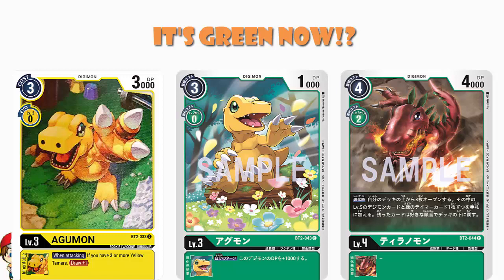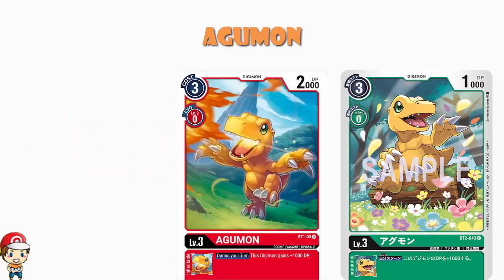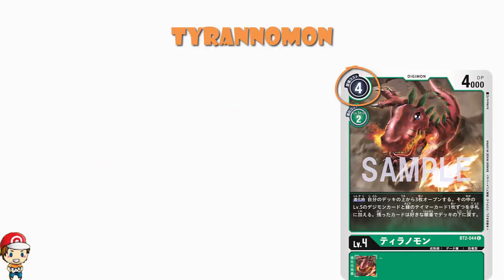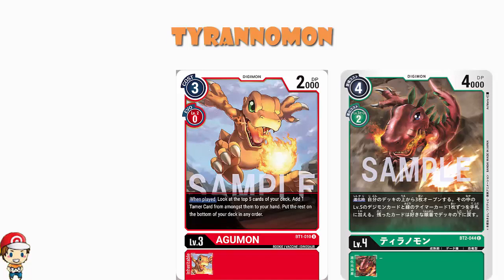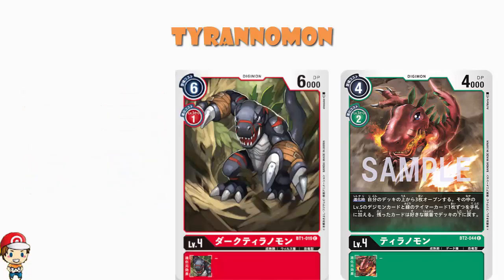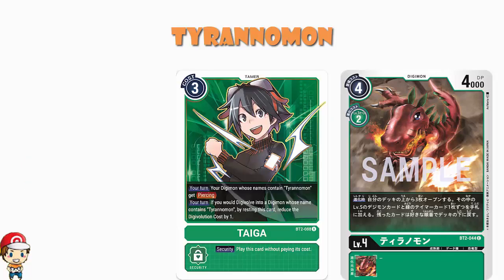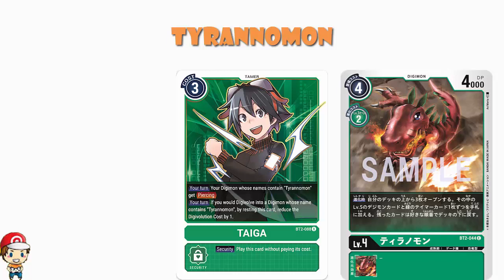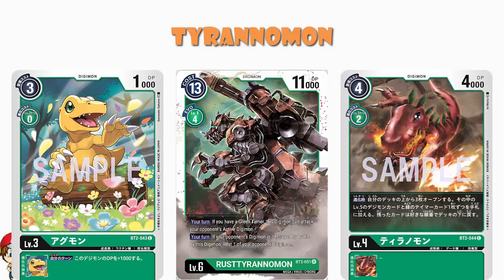Agumon is a Green Digimon Now! Also Tyrannomon Searches Cards! (New Digimon TCG - Ultimate Power)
WHAT COLOUR EVEN IS AGUMON!? Come see!